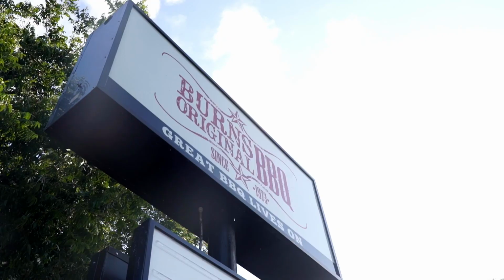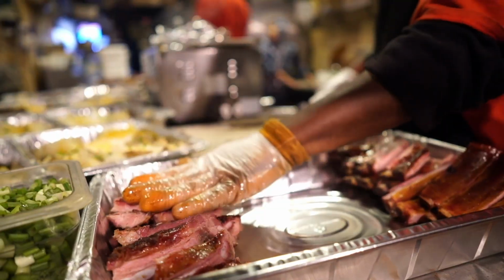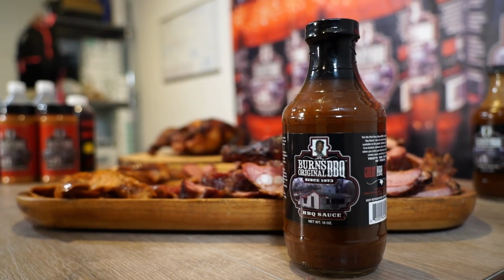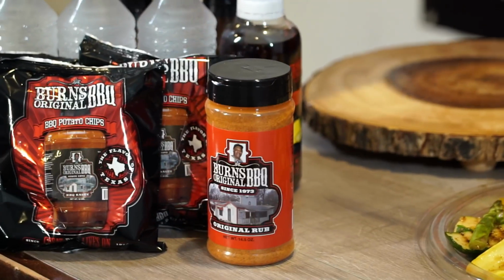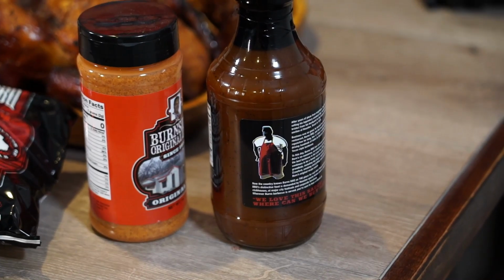Diverse Supplier Series: Burns Original BBQ | Kroger Cares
During our Diverse Supplier Series, we celebrate and champion community staples, like Cory Crawford, president of Burns Original BBQ and one of many incredible suppliers stocking our shelves. Listen to his amazing story!

Check out some of our BBQ recipes and spice them up with Burns Original BBQ sauce:

About Kroger:
We are Fresh For Everyone. At Kroger, we are nearly half a million associates who serve over 11 million customers daily. We provide Americans with a seamless digital shopping experience, 2,761 retail food stores under a variety of banner names, and aim to create Zero Hunger Zero Waste communities by 2025.